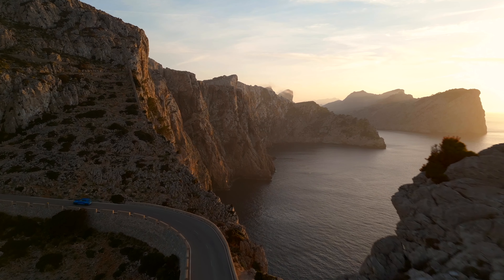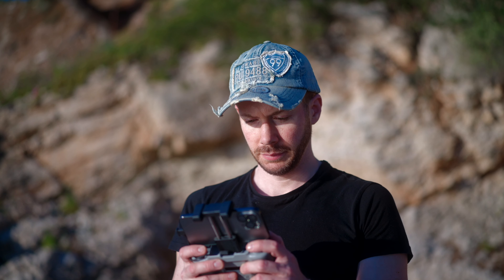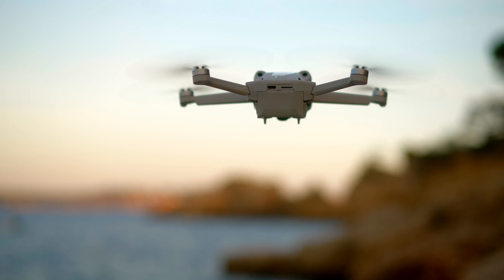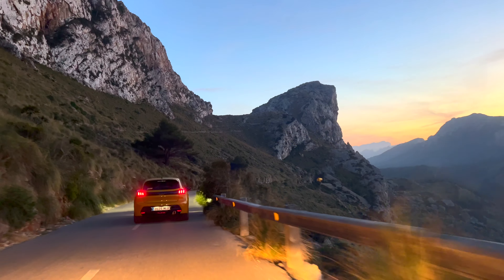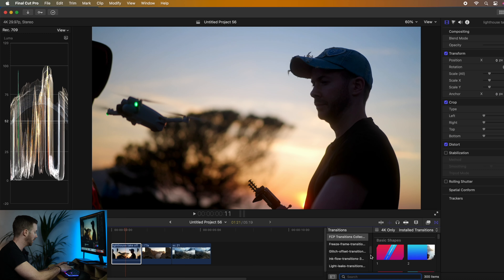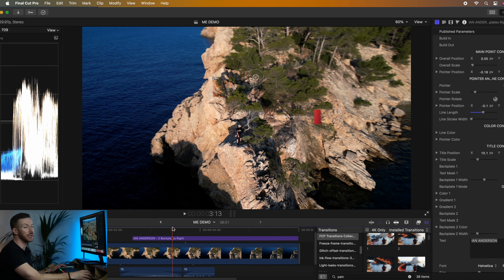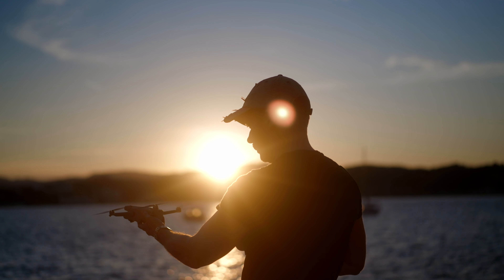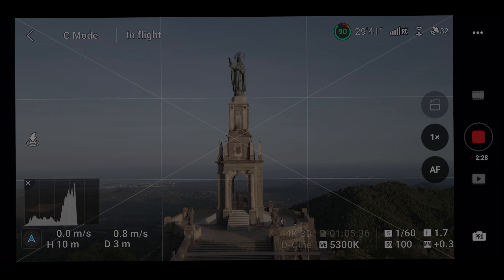7 TIPS For DRONE TRAVEL VIDEOS // And Editing Tips Using FCPX Video Template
I share my tips for filming cinematic drone videos whilst in Mallorca. How do you make the most of your time away, plan the locations, use the right shot at the right time of day? I also share some editing tips using FCPX Video Template.

DJI Mini 3 Pro Spare Battery
SD Card Case
Freewell ND Filters for DJI Mini 3 Pro
Small Case For Mini 3 Pro
Storage Bag For Mini 3 Pro
Sandisk micro SD card (recommended)
DJI Mini 3 Pro (no remote)
DJI Mini 3 Pro (RCN1 controller)
DJI Mini 3 Pro (Rc)
DJI Mini 3 Pro (Fly More and Rc)
DJI Mini 3 (Fly More and Rc)
DJI Mini 2 (Fly More)
Air 2s (Fly More)
Sony A7iv (my recommended main camera)
Sony A7S III (my main camera)

Buying from above links helps support a very new channel and will encourage me to continue! I will do my best to reply to any comments and questions.